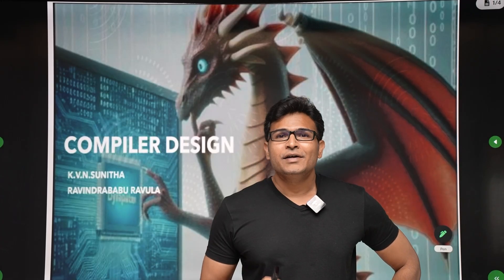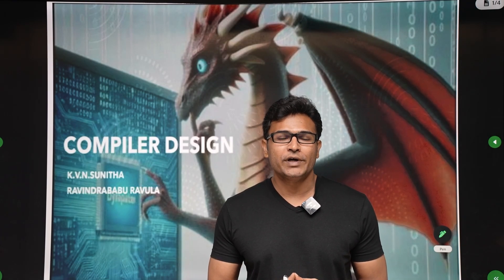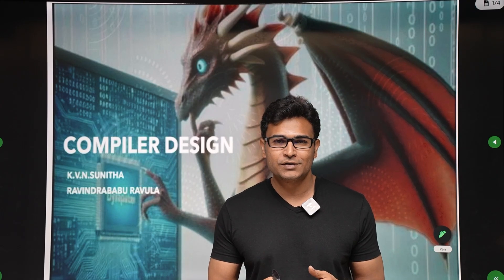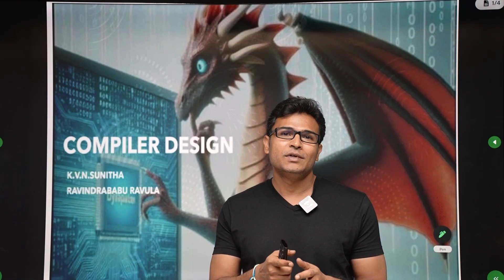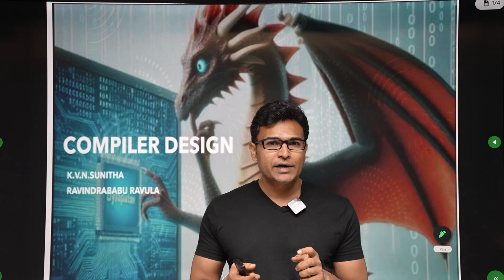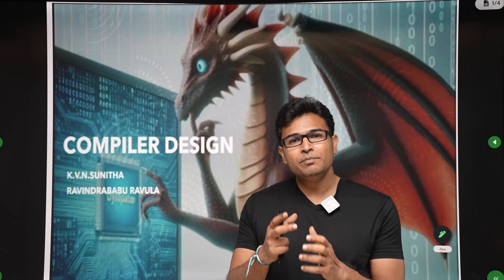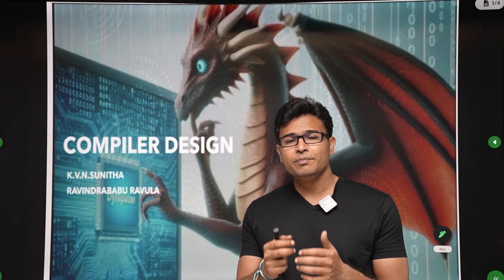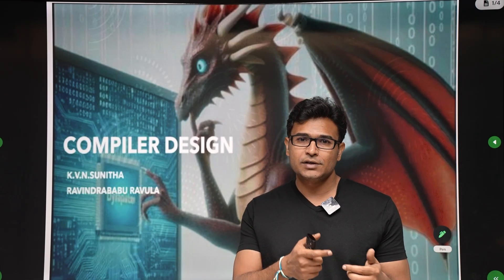Launching of Compiler Design Book | Ravindrababu Ravula | Dr. Sunitha Madam